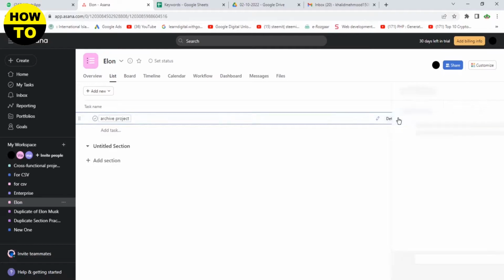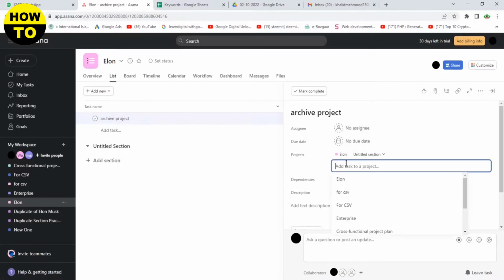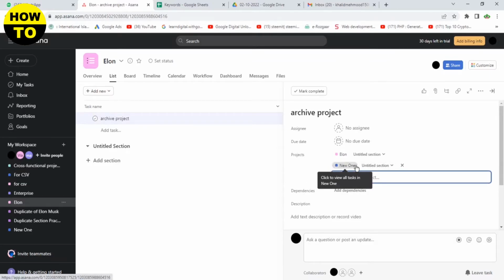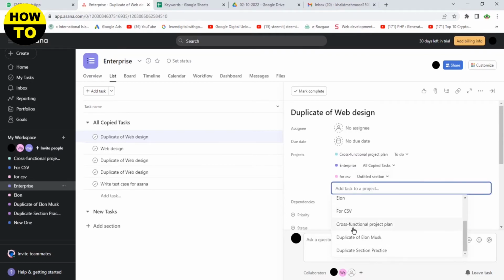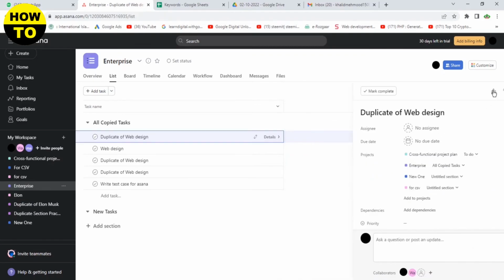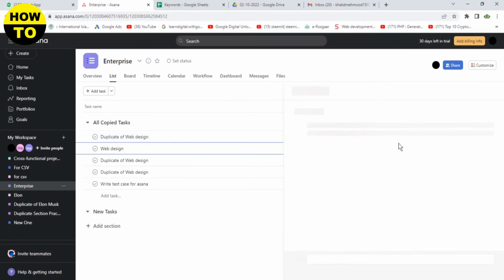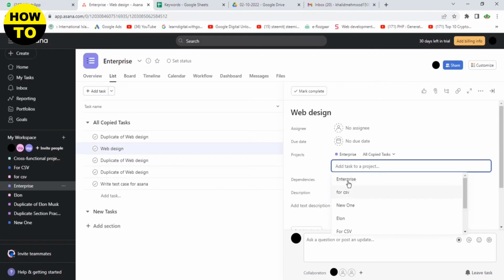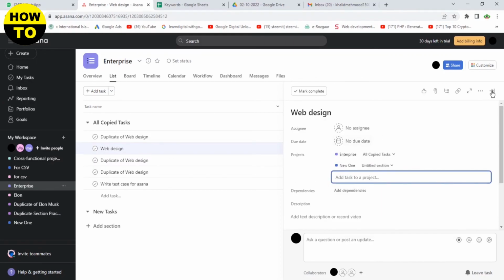How to Add Task in Different Projects on Asana (2026)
Learn How to Add Task in Different Projects on Asana. It is really easy to do and learn to do it in just a few minutes by following this super helpful tutorial to get a better understanding of everything.